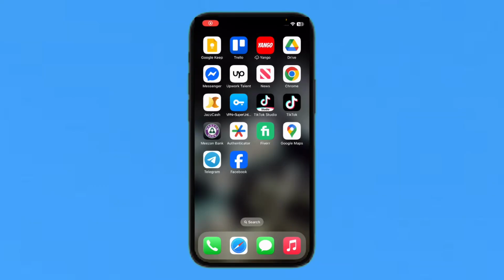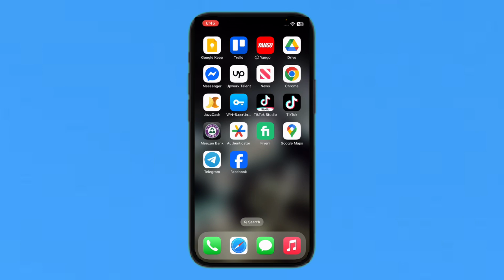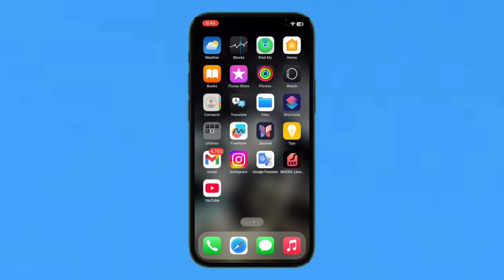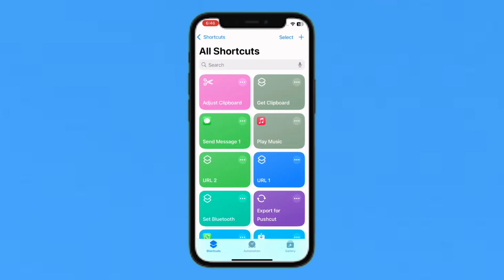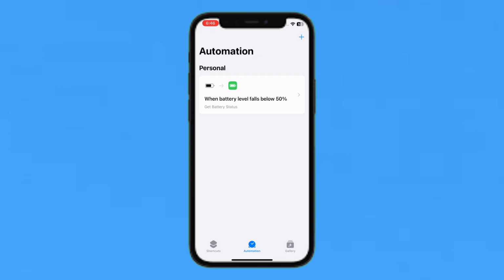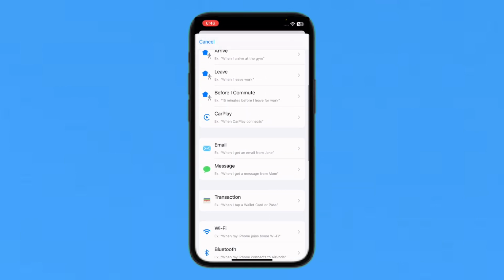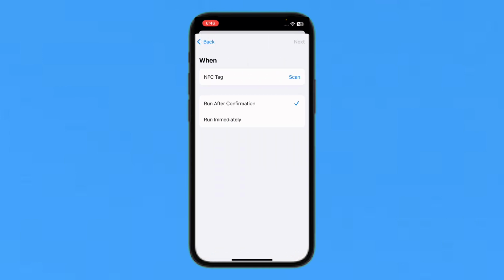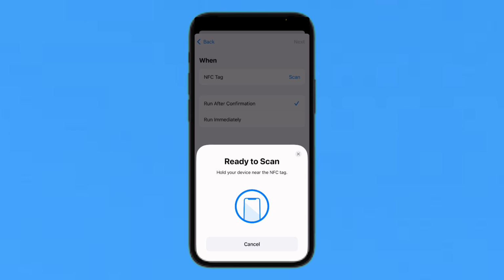How To Turn On NFC On iPhone (2025 )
If you're wondering how to turn on NFC on iPhone in 2025, we've got the solution for you! Watch this video for a step-by-step guide on how to activate NFC on your iPhone.

Want to know the secret to unlocking NFC capabilities on your iPhone in 2025? In this video, we'll dive into the latest updates and explore whether it's possible to activate NFC on your iPhone. From Apple's latest announcements to hidden features, we'll cover it all. If you're tired of being limited by your iPhone's capabilities, this video is for you. Stay ahead of the curve and discover how to unlock the full potential of your device.